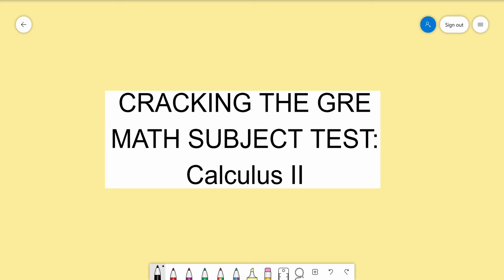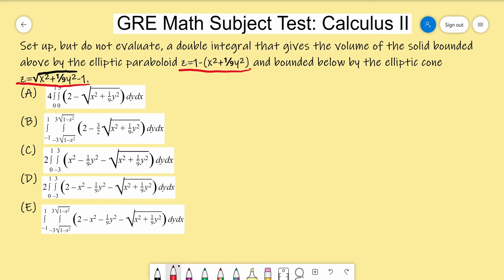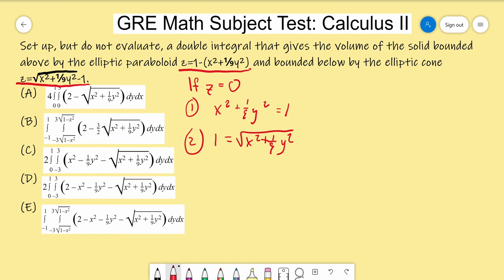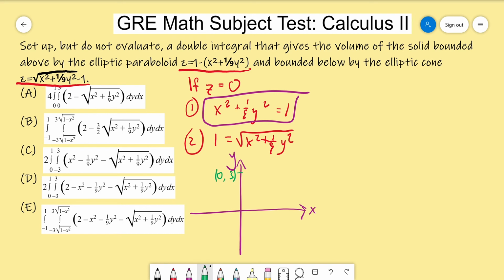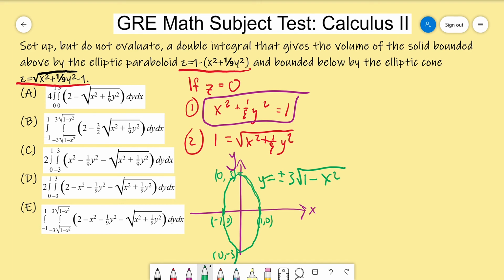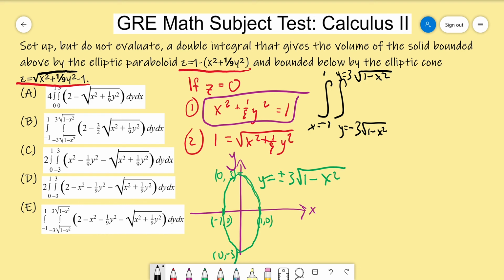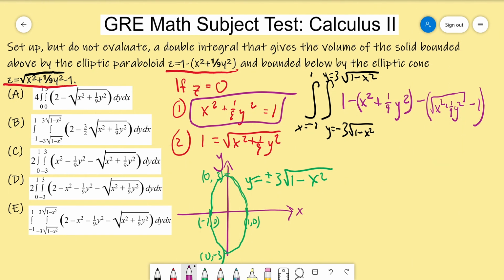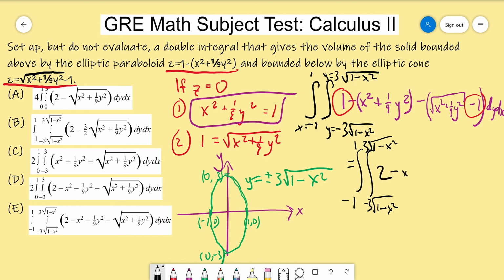Cracking the GRE Math Subject Test - Calculus II #28 (medium)